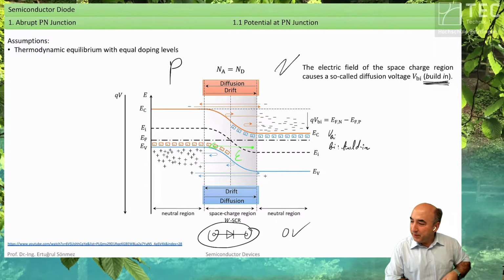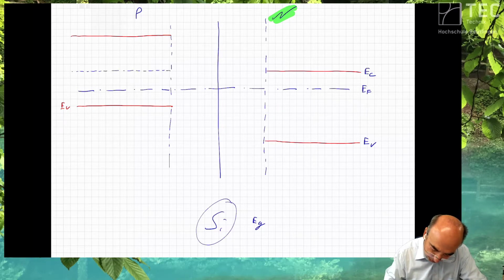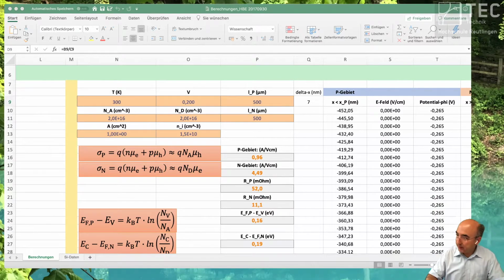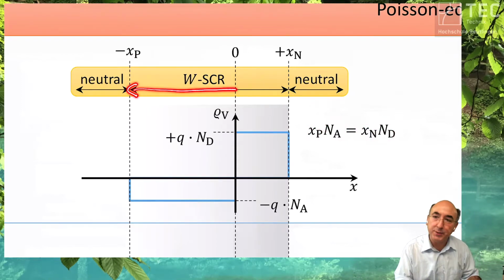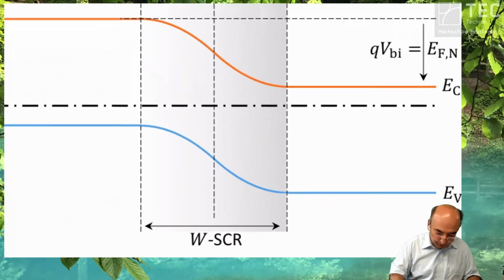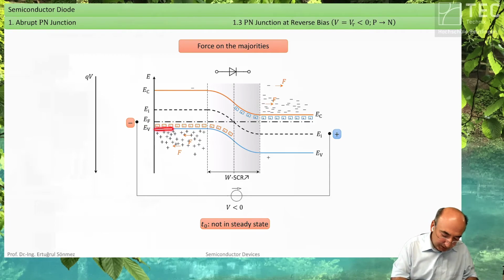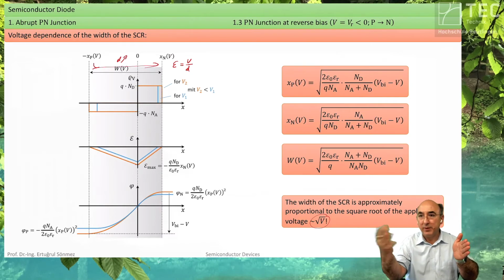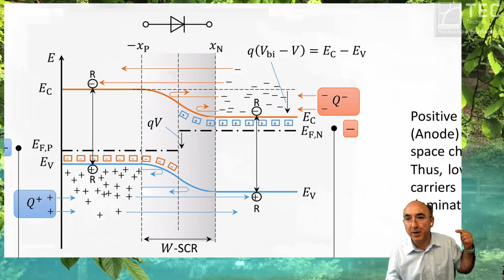2020.06.09 Teil 7